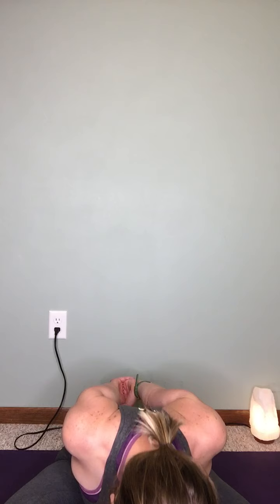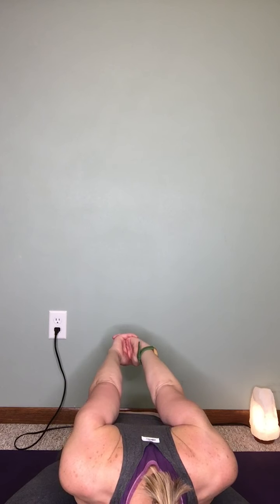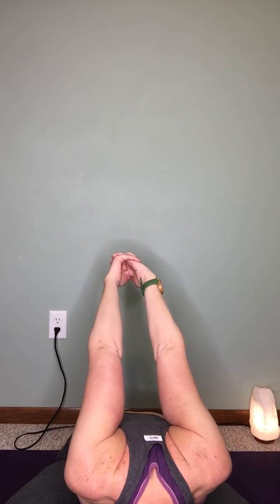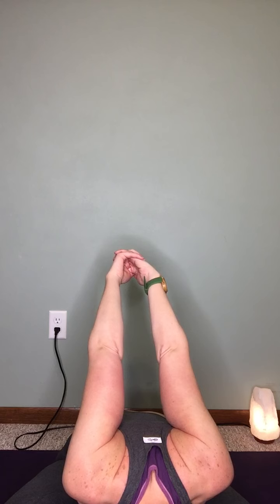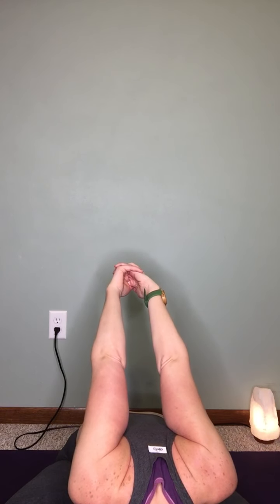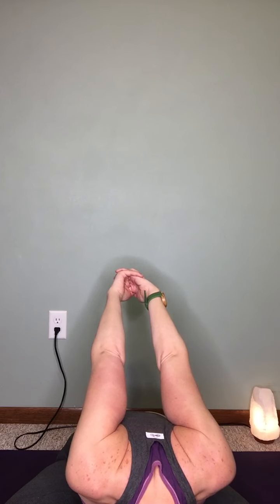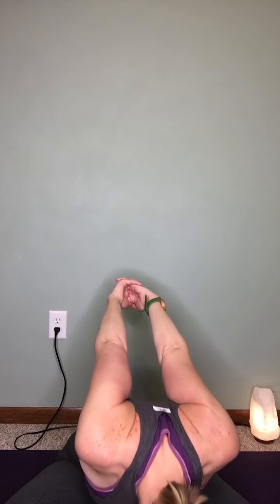SHOULDER AWARENESS: Yoga for the Shoulders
A quick check-in for your shoulders.  Practice the whole flow at least once.  Anytime after, combine what you need!